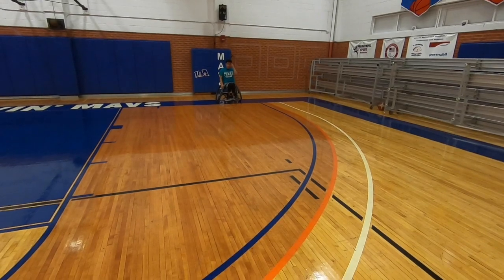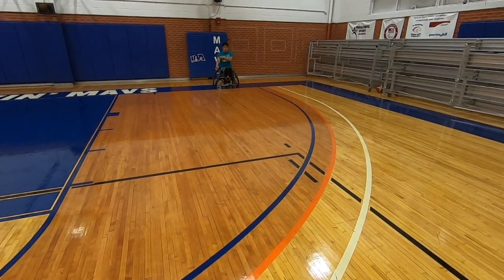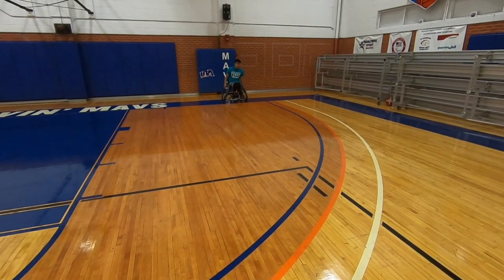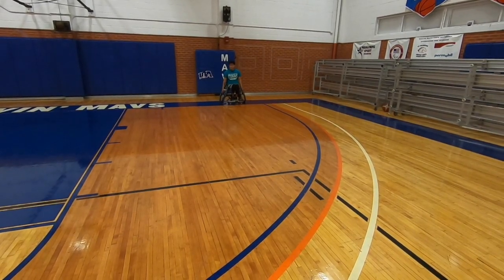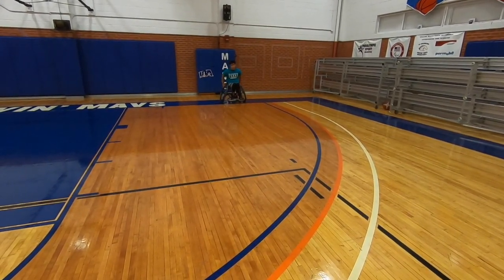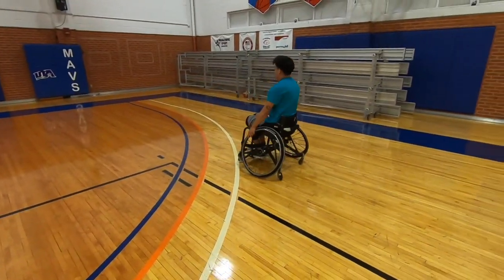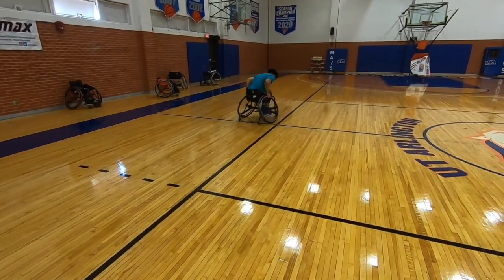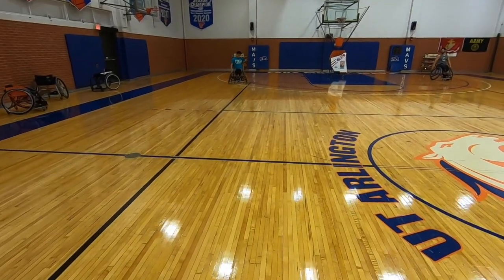Movin' Mavs Virtual Camp 2020 -- 180's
Hey everyone! Do you want to work on some speed and agility? Well here is a video that will definitely help you in those areas! Give it a shot and let us know how easy or difficult it was for you :).

GO MAVS!